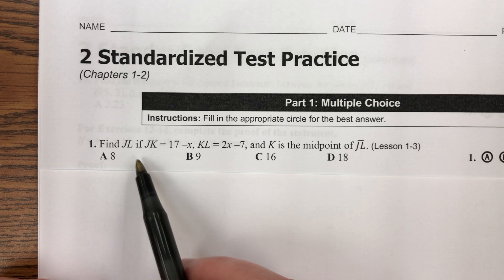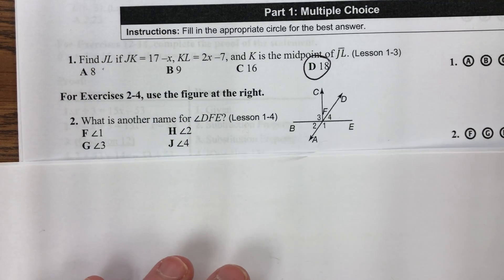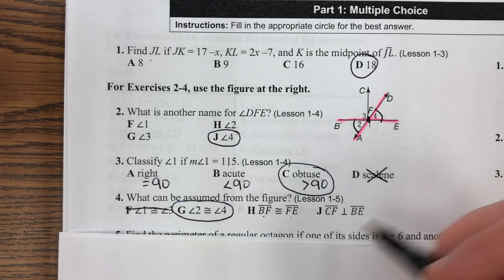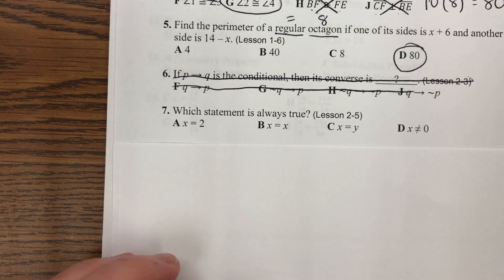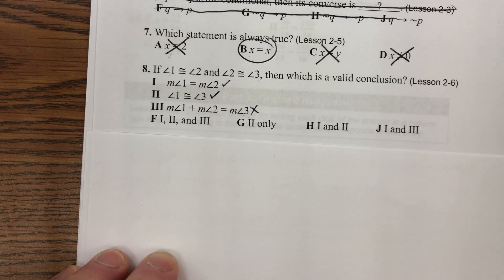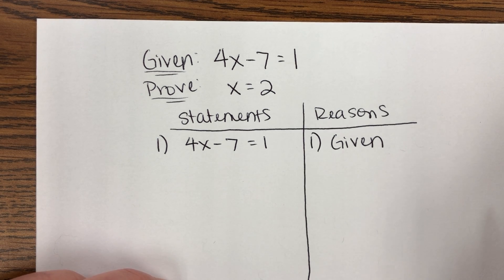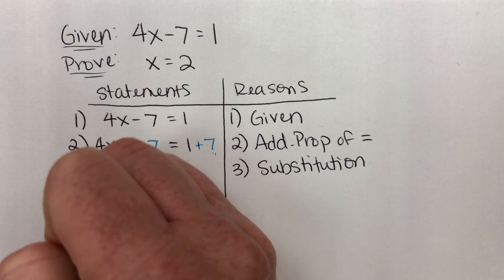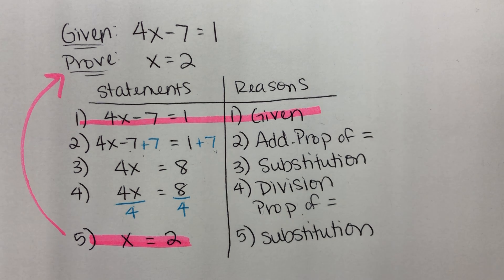September 11, 2020